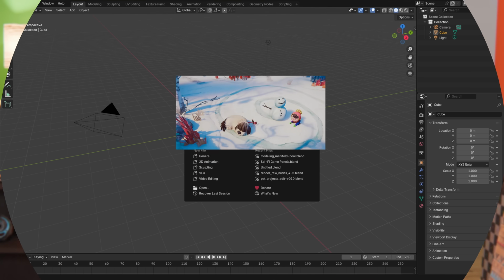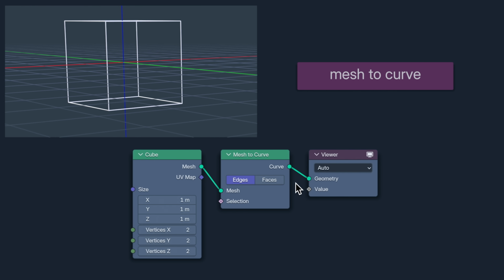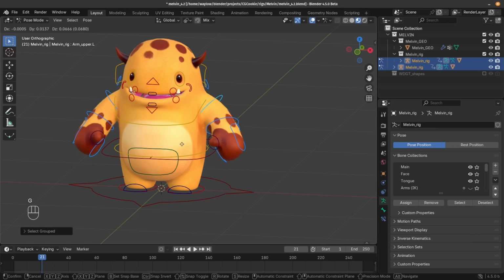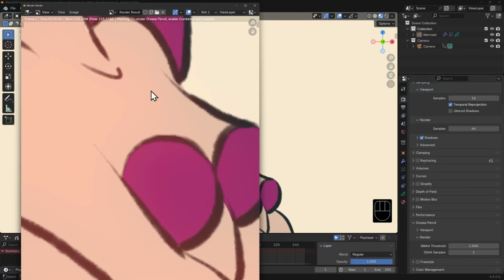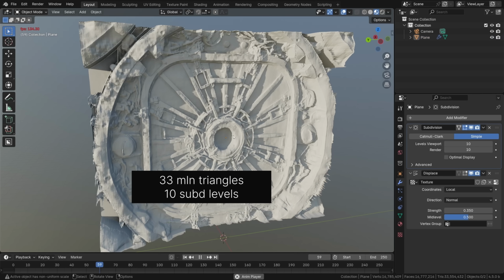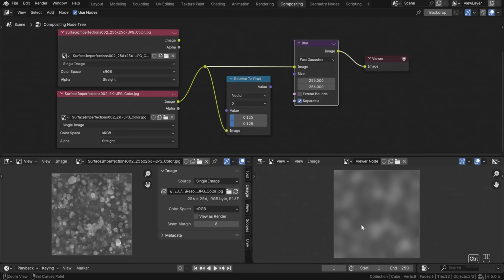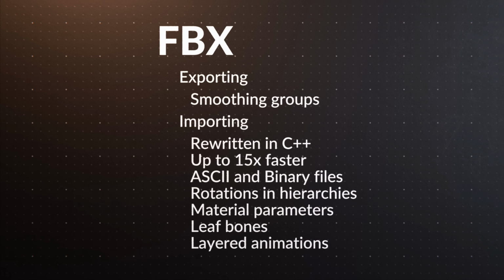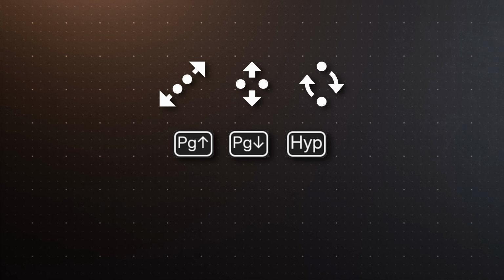What's New in Blender 4.5 LTS! Official Overview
Jonathan Lampel from @cg_cookie presents everything new in Blender 4.5 LTS! Joined by @harryblends covering Geometry Nodes, @PCaggegi on Grease Pencil, @waynedixon7280 on Animation & Rigging, @GlebAlexandrov on EEVEE, @AidyBurrows3D on the Compositor, and, hold on to your papers: @TwoMinutePapers on Cycles!

Thanks to everyone involved, developers, users reporting issues, content creators making documentation, donators and members of the Development Fund.

00:00 Intro
00:31 Modeling & UV
02:29 Sculpt
03:30 Geometry Nodes
11:39 Animation
16:46 Grease Pencil
20:20 Rendering
21:30 EEVEE
24:34 Cycles
26:36 Compositing
32:16 Video Editing
33:47 Assets & I/O
36:29 Node Editor
39:05 User Interface